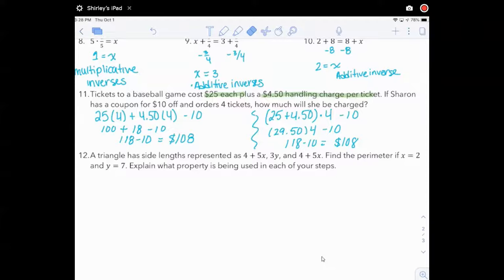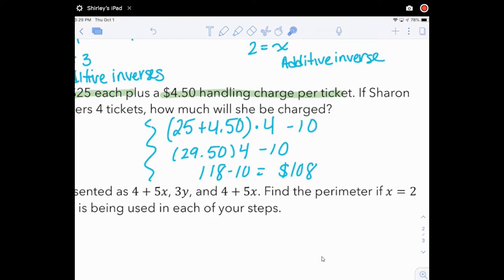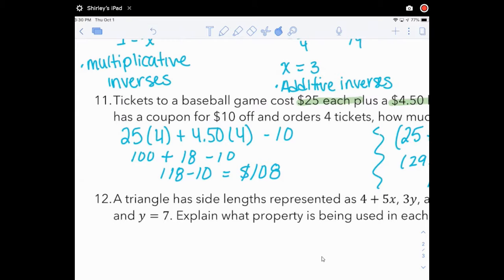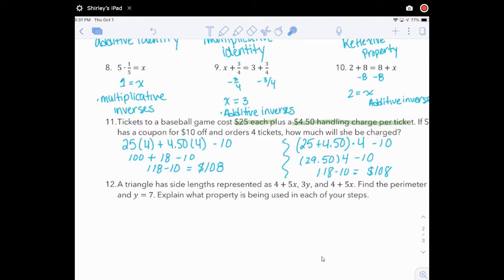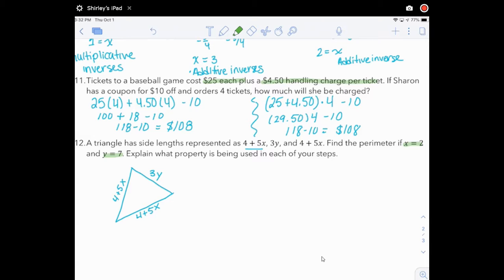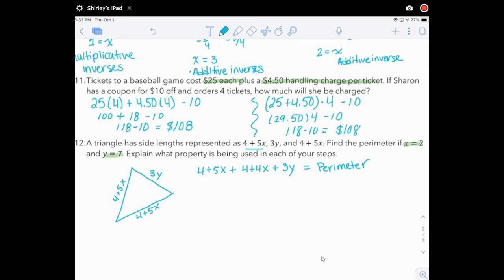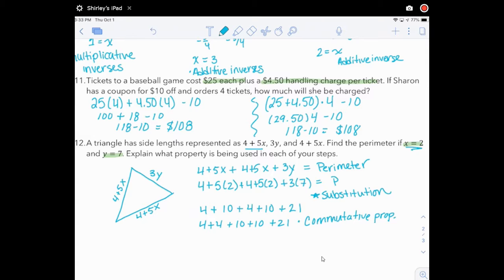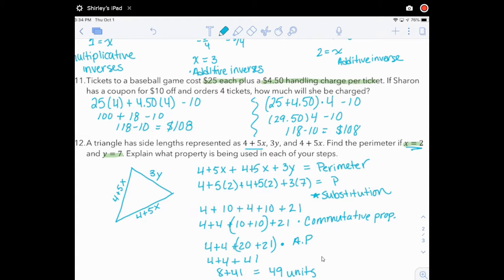1.3 Practice #11-12